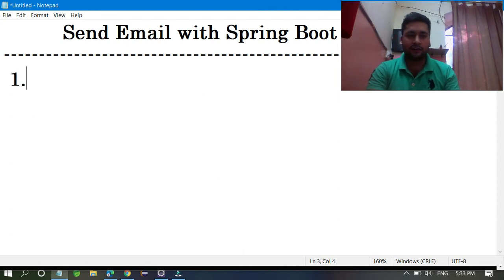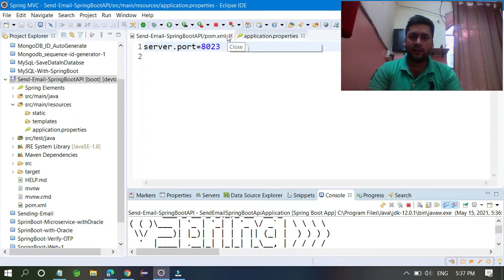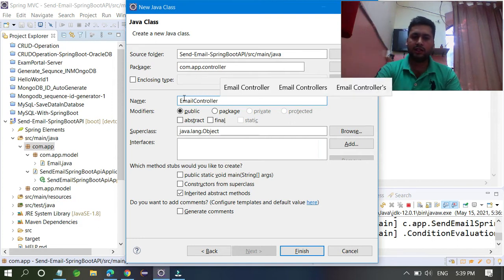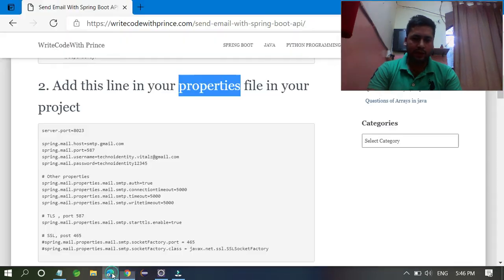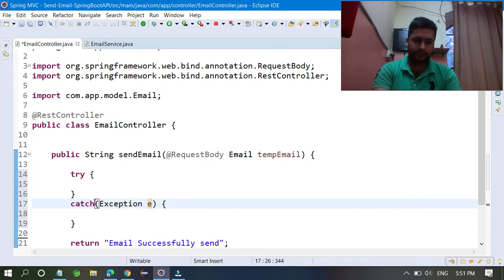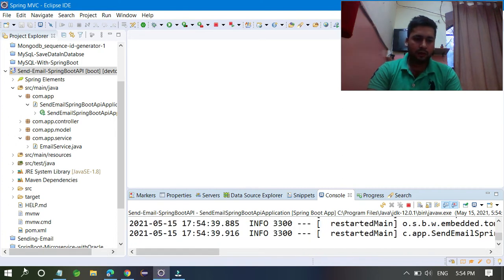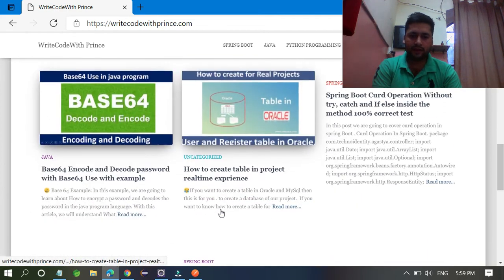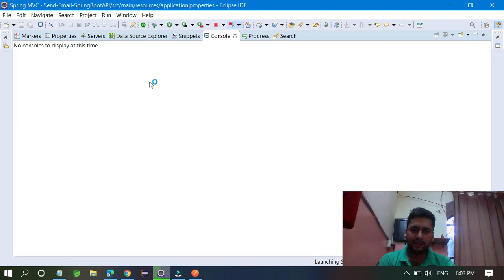Send Email from Spring Boot Application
In this video, you will learn to send an email from a Gmail account using a Java and Spring Boot framework.

@WriteCodeWIth Prince